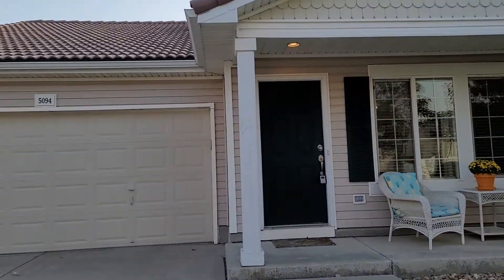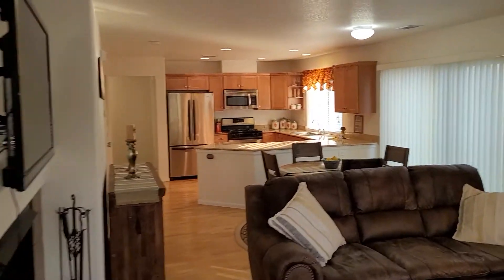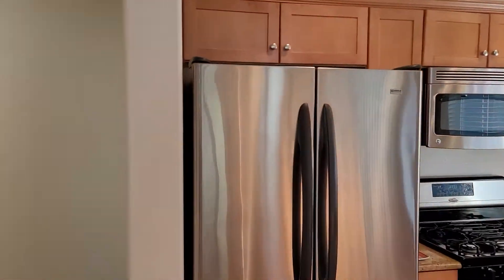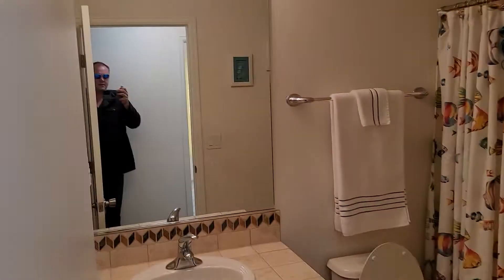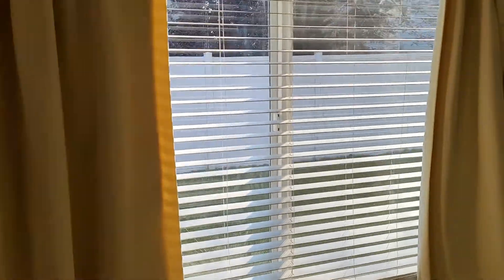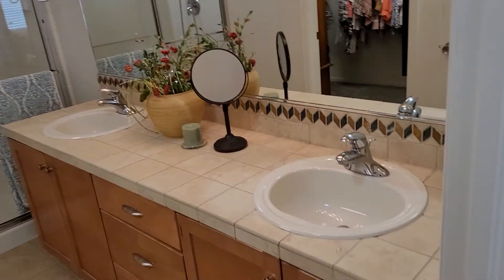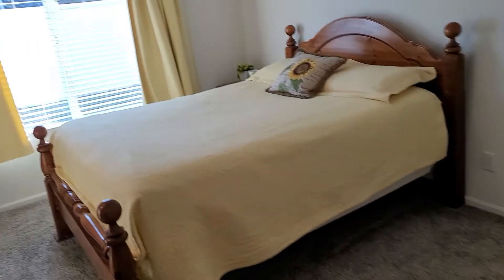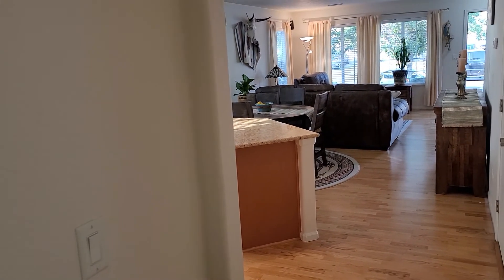Amazing deal! 3 bedroom home for just $345K!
Come see this amazing 3 bedroom home in the heart of Green Valley Ranch Priced at just $345K! Check out he vdieo walk through below or come see the house at the open house. Please don't hesitate to reach out with any questions.
-Open house from 9:00 to 11:00 Saturday October 3rd
-Brand new carpet
-in like new condition
Lake Bishop - Owner/Broker
Foxtrot Realty
#1 Selling agent in Green Valley Ranch
Certified Residential Military Specialist